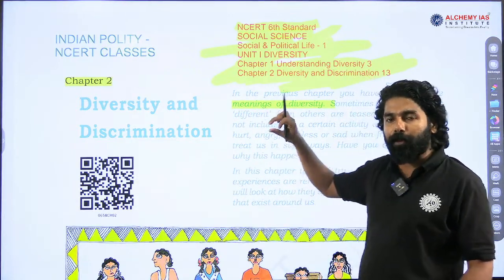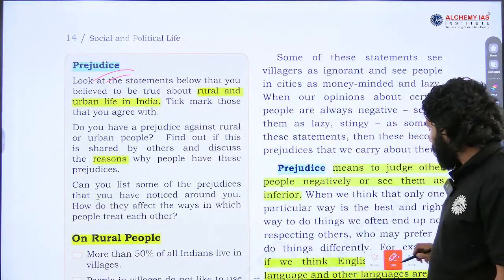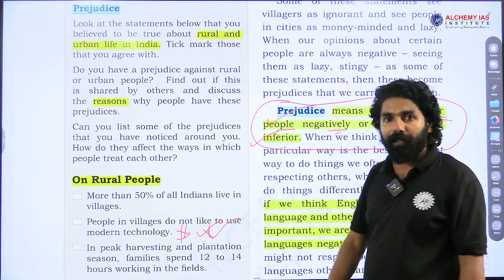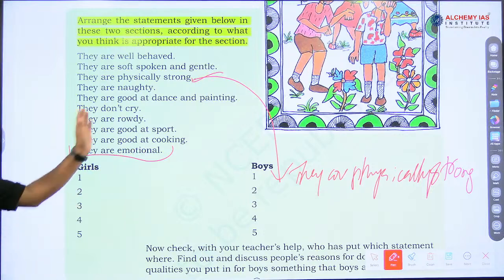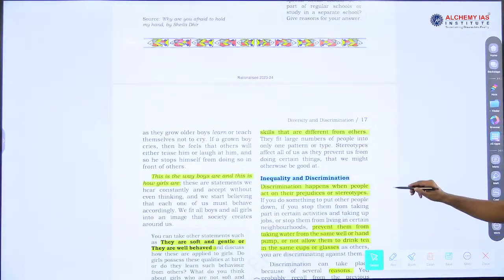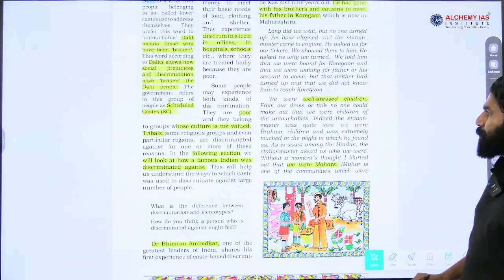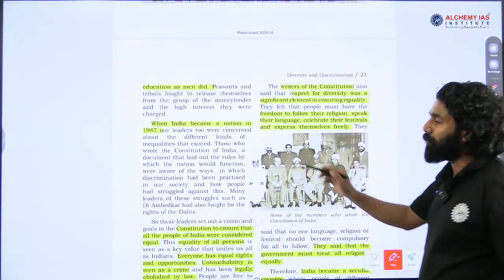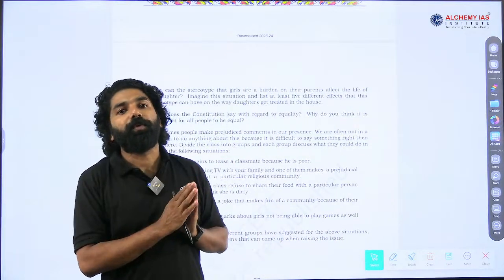NCERT | POLITY | Chapter 2: DIVERSITY AND DISCRIMINATION | for UPSC CSE! | ALCHEMY IAS | LIVE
LIVE Session: Diversity and Discrimination (Chapter-2)

This session by Alchemy IAS dives deep into the first chapter of NCERT's Class 6 Polity textbook, a crucial foundation for UPSC CSE aspirants.

What you'll gain:

UPSC CSE Foundation: Build a strong base for your UPSC CSE preparation.
Expert Guidance: Benefit from the insights and experience of Alchemy IAS faculty.
NCERT Mastery: Ensure a thorough understanding of this essential NCERT text.
Interactive Learning: Ask questions and participate in the discussion.
Don't miss this opportunity to strengthen your UPSC CSE foundation!